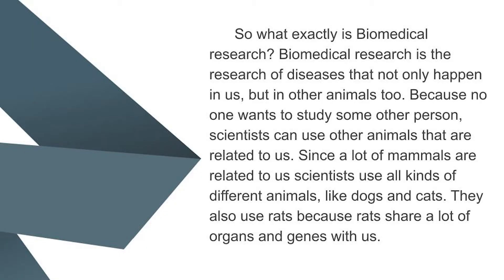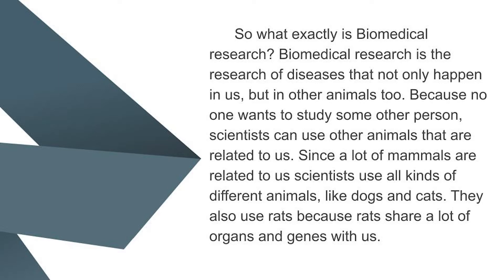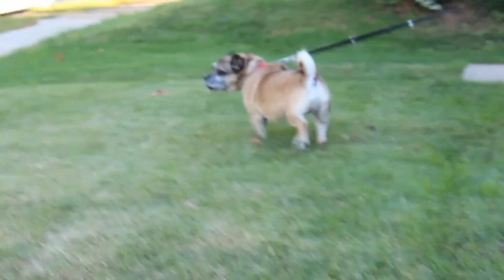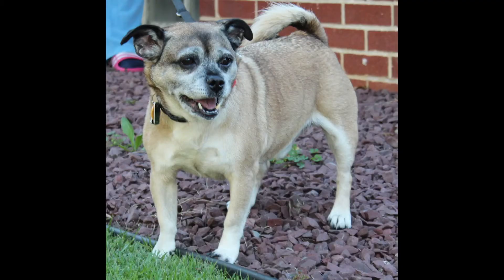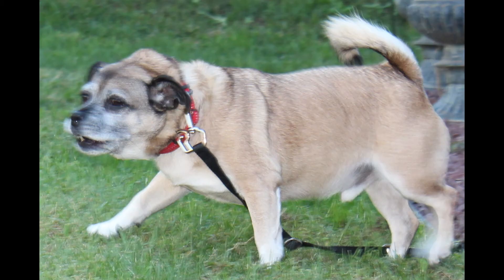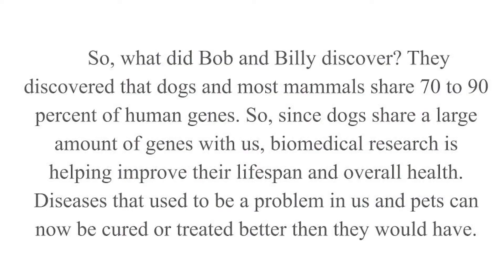2021 Biomedical Research Saves Lives #3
Learn from our contest winners how biomedical research saves lives and improves human and animal health! Video by Austin O.